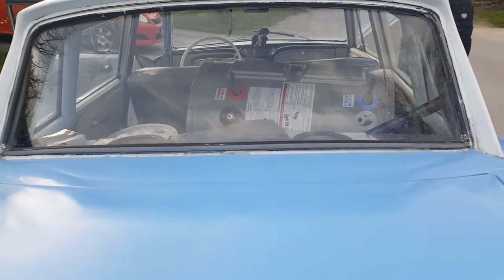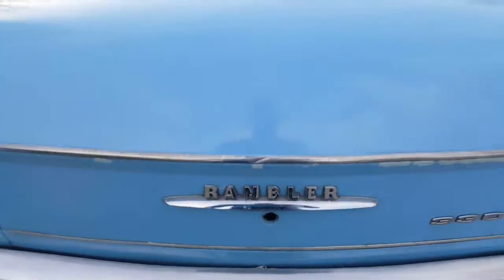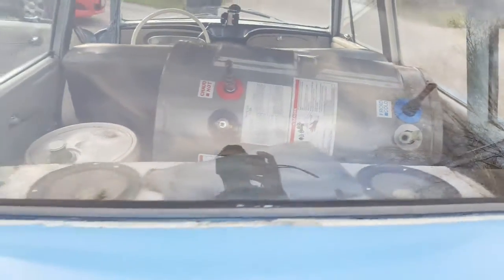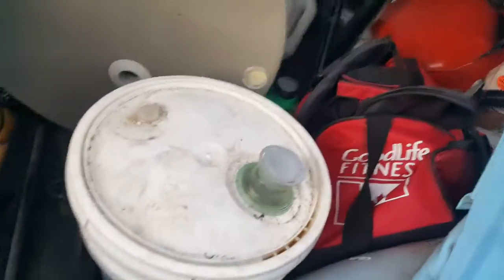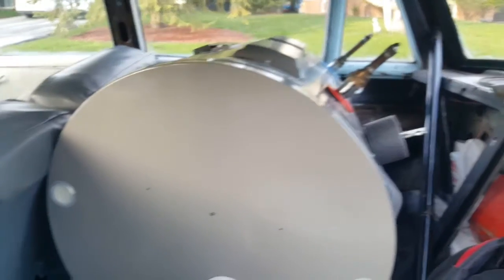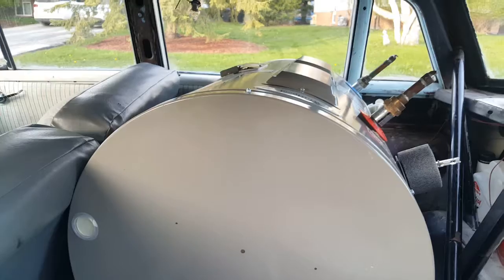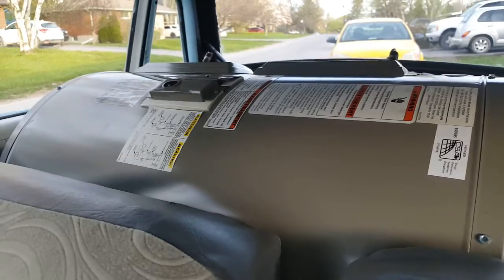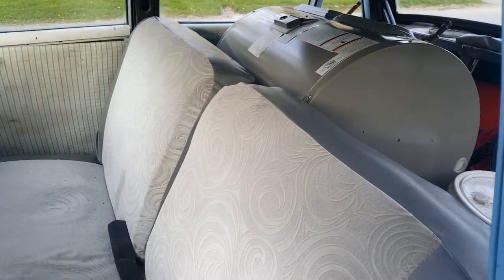How much can you fit into a Rambler